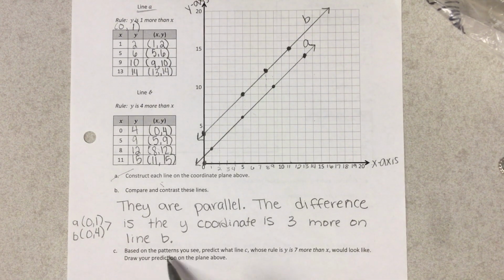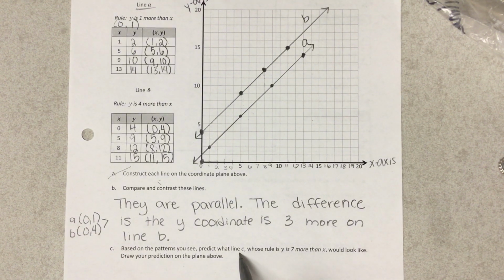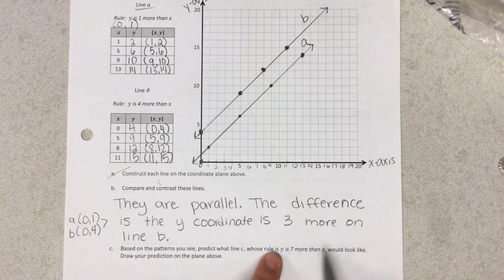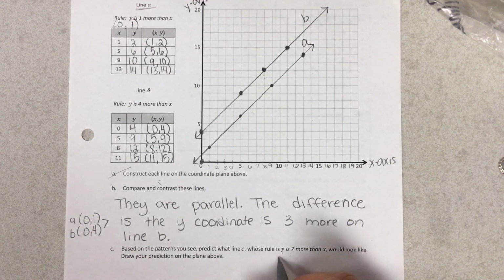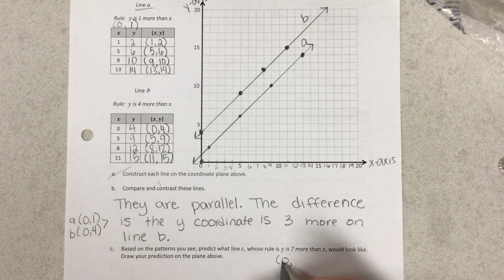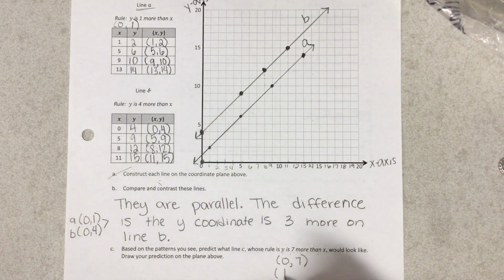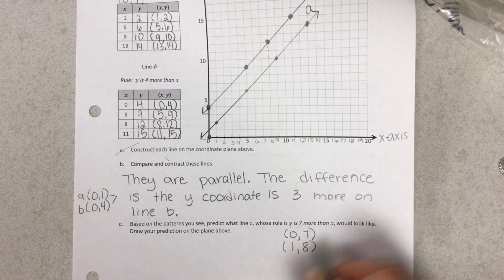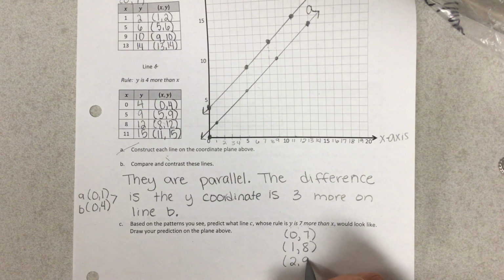Module6 lesson9 p1